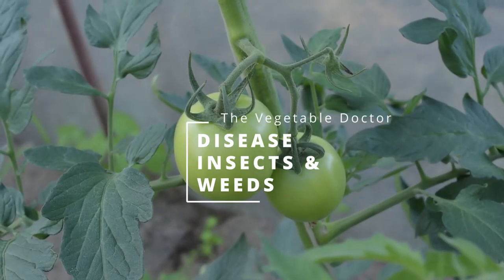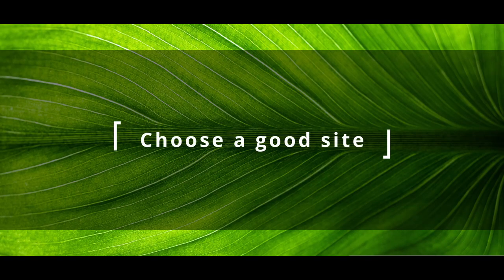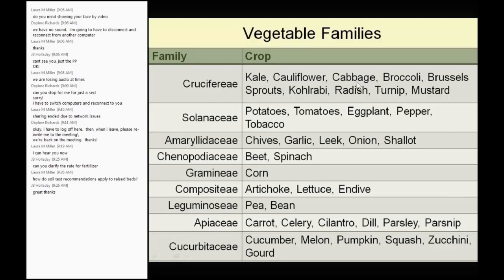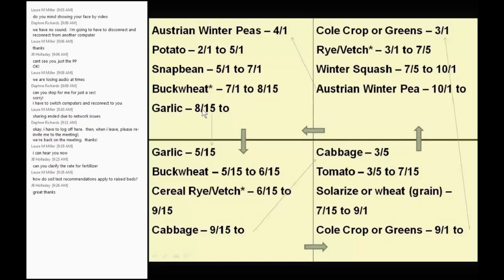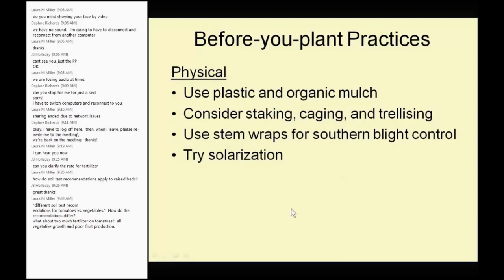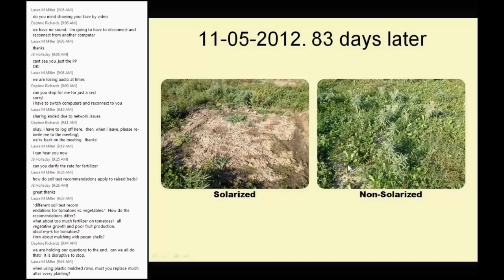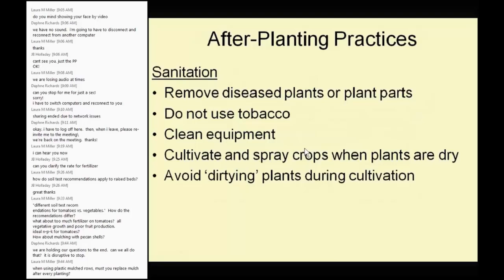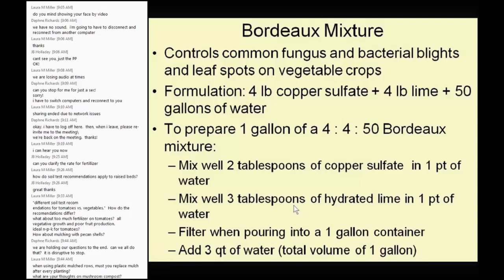Weeds, Insects, and Disease by Dr. Joe Masabni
Welcome to our video series on 'Weeds, Insects, and Disease in Texas Organic Gardens'!

If you're an organic gardener in Texas, you know how important it is to maintain a healthy and thriving garden. But dealing with weeds, insects, and diseases can often be a challenge.

In this series, we will provide you with valuable insights and practical tips to help you effectively manage these common issues while staying true to your organic gardening principles.

Hi, I'm Dr. Joe Masabni, your host for this series. As an experienced organic gardener here in Texas, I understand the unique challenges we face when it comes to maintaining a pest-free garden.

We'll dive into the world of weeds, exploring different types commonly found in Texas gardens and discussing organic strategies to prevent and control them. You'll learn about mulching, hand weeding techniques, and natural weed suppressants to keep your garden weed-free and flourishing.

Next, we'll tackle the pesky insects that can wreak havoc on our plants. From aphids to caterpillars, we'll identify common pests in Texas and reveal organic methods to deter them. We'll explore site selection and preparation, beneficial insects, and homemade insecticidal sprays that will help you protect your garden without harmful chemicals.

Lastly, we'll discuss plant diseases that can threaten the health of your organic garden. We'll cover common fungal and bacterial diseases and guide you through prevention techniques, such as proper plant spacing, adequate airflow, and organic disease-resistant varieties. You'll also learn about natural treatments like neem oil and compost tea to combat plant diseases effectively.

Throughout this series, we'll interview expert organic gardeners, showcase success stories, and answer your burning questions. So, whether you're a seasoned organic commercial grower or just starting out, this series will equip you with the knowledge and tools to maintain a thriving, organic garden in Texas.

Get ready to grow healthy, organic plants while embracing sustainable gardening practices.

While you wait for the next video in our series, feel free to visit Aggie Horticulture at aggie-horticulture.tamu.edu/vegetable/ to learn more!